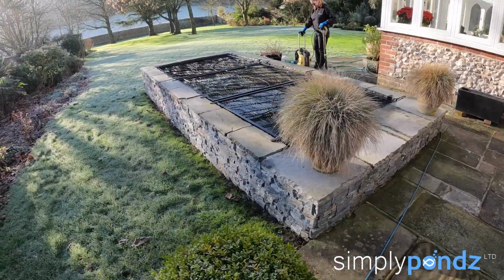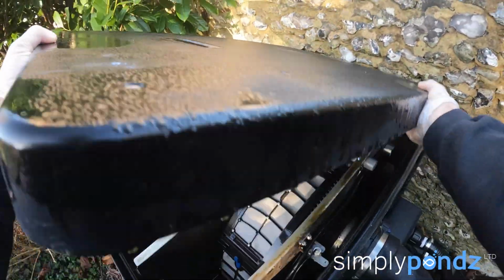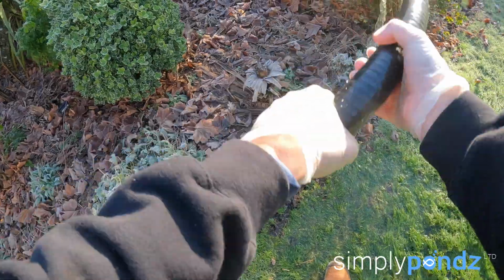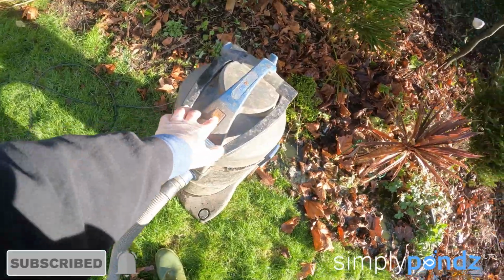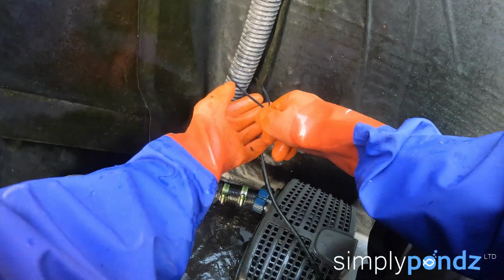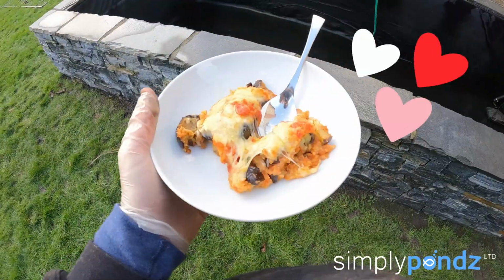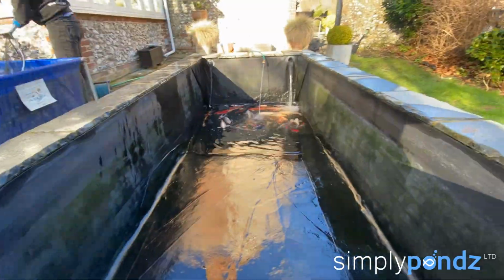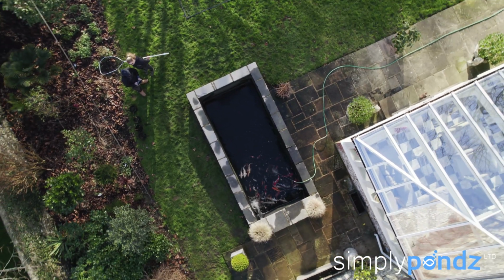Pond Cleaning in East Sussex, Edburton & how we did it!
We were invited by one of our regular customers for annual pond cleaning at their property in Edburton, East Sussex. Our video shows how we do it and some stunning views of the Sussex Downs.

We have cleaned thousands of dirty ponds in the UK over the years and we would love to share with you how we do it.

Pond cleaning can be a very daunting task, especially when handling your beloved pets. It is definitely worth investing in the correct equipment if you can afford to do so which will make the job run much more smoothly and efficiently.

Simply Pondz LTD is based in Sussex and we clean ponds mainly across East and West Sussex, Surrey and Hampshire.

Here is the process on how we do it:

The pond is firstly drained to a safe level where fish, plants, frogs and other wildlife are carefully removed and kept in aerated holding tanks. The water is pumped either down a drain or a suitable area of the garden.

When all fish, frogs, etc have been removed, plants and other objects are removed from the pond. Wanted plants are tidied up, excess roots are cut back usually to the pot itself making maintenance easier for the future.

The remaining sludge, green/dirty water can then be vacuumed out or removed manually. Once the pond is debris-free, the sides of the pond are jet washed to remove any loose algae/debris, rinsed, and re-vacuumed.

The pond is topped up with treated, de-chlorinated tap water and if needed the necessary bacterial elements can be added.

Fish and other wanted wildlife are then acclimatized correctly and re-introduced to the pond. The finished result is a sludge free, crystal clear water, and a beautiful clean pond.

We use a variety of size fish holding tanks during a pond clean. Size depends on fish size and quantity. Filtered holding tanks are used if fish are held for prolonged periods.